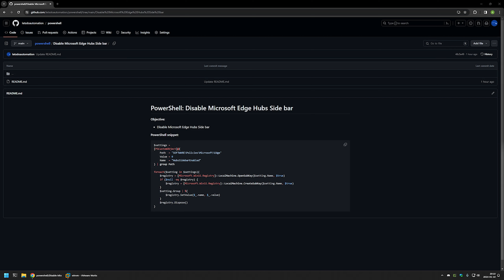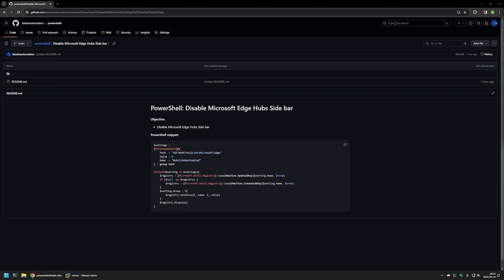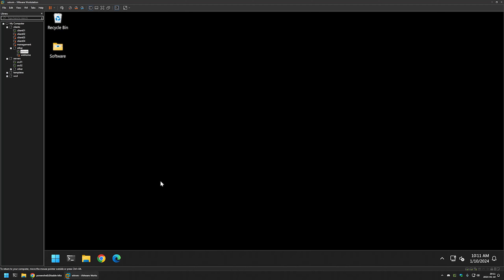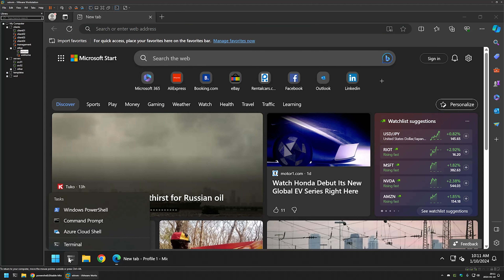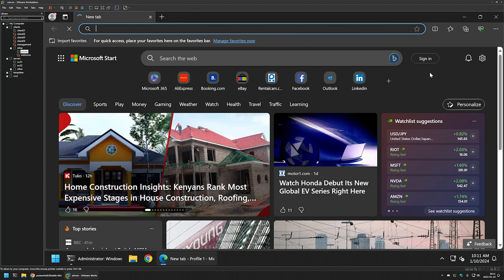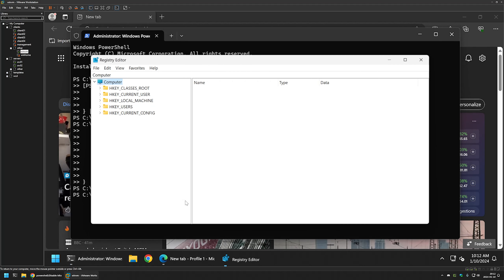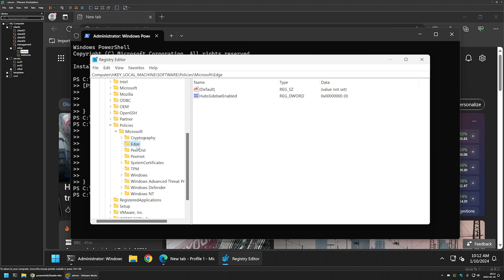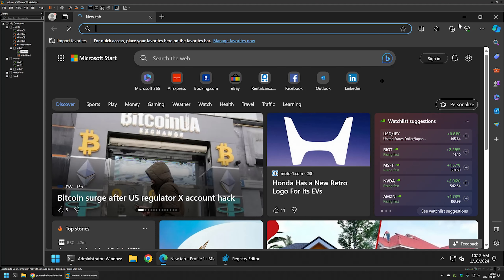PowerShell: Disable Microsoft Edge Hubs side bar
In this video, I will use PowerShell to disable Microsoft Edge Hubs side bar.